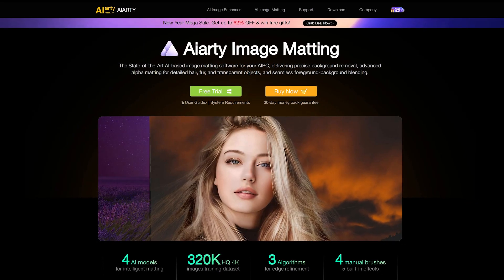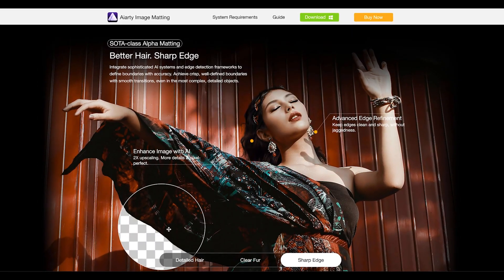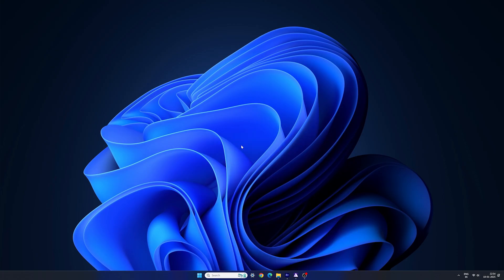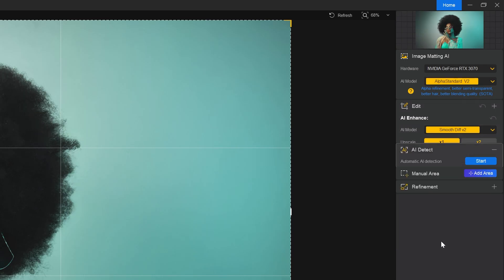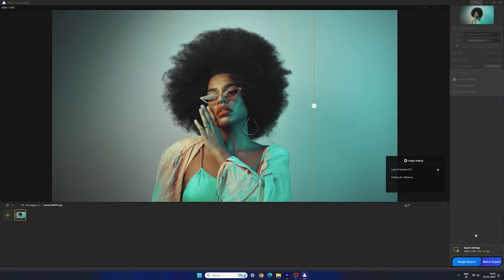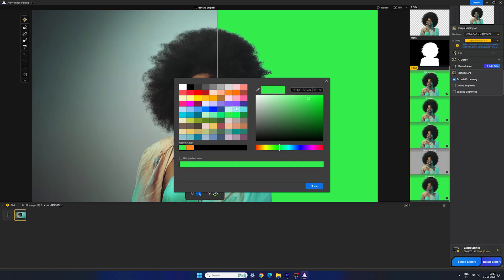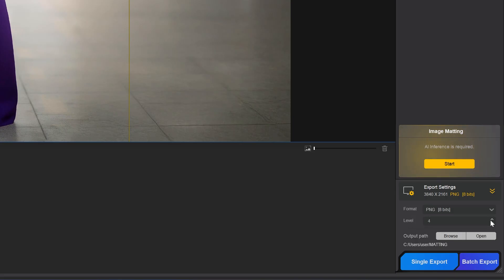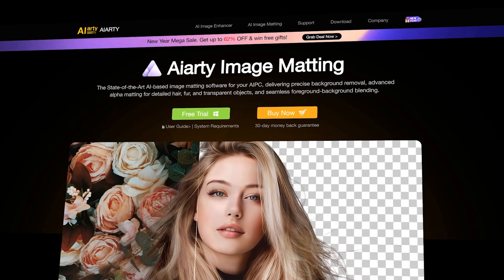Best AI Tool for Image Background Removal – Batch Processing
Batch remove and change backgrounds with 4 AI models for diverse images, delivering fast and high-resolution results.
A powerful AI background remover and image matting software to streamline your workflow.

🚀 Key Features:

⚡ High-Precision Alpha Matting
⚡ Versatile Background Effects
⚡ Professional-level image matting with the help of AI
⚡ Remove backgrounds from complex images
⚡ Remove background from semi-transparent objects.